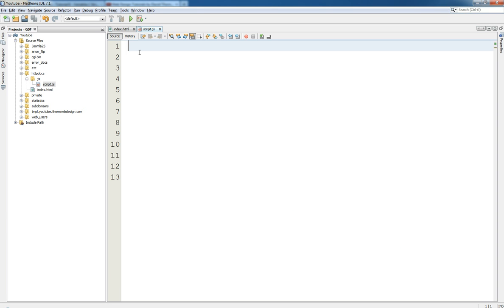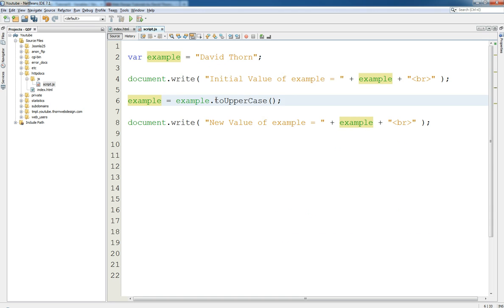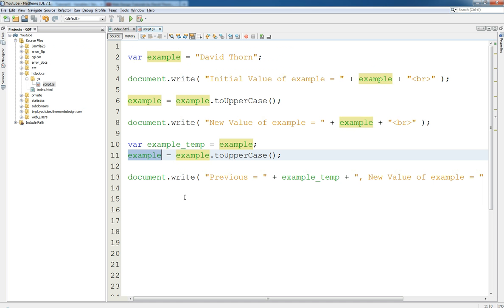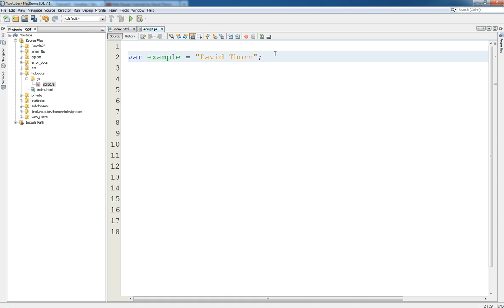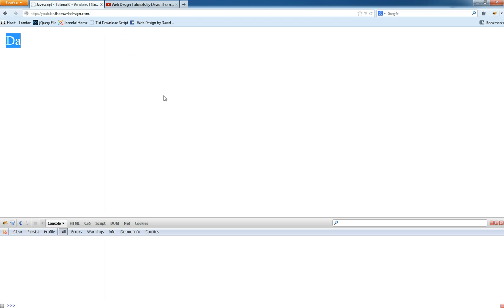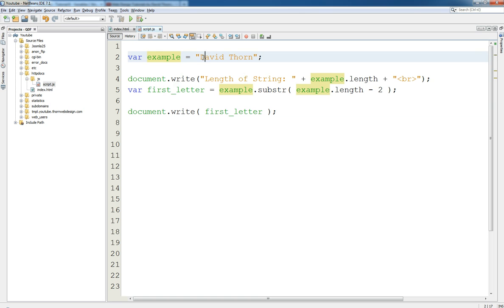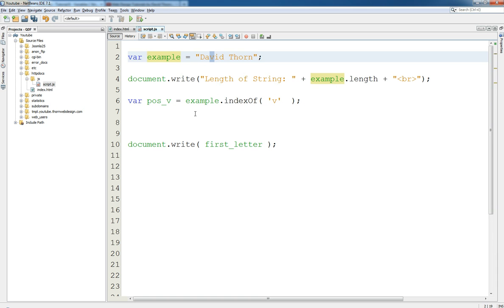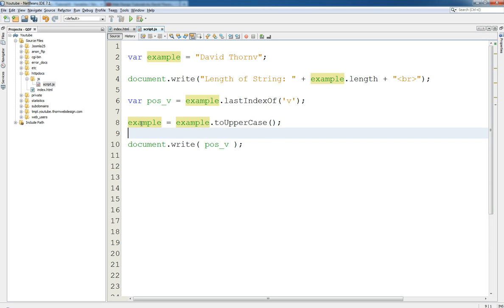JavaScript - String Methods and Properties - Lesson 7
In this simple video we talk about some methods/functions which go hand in hand with using strings within javascript.